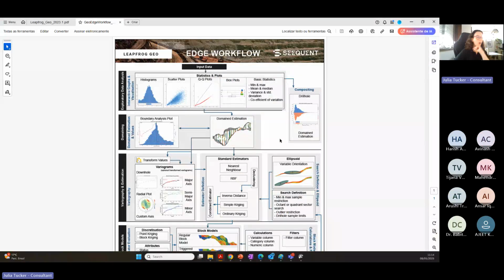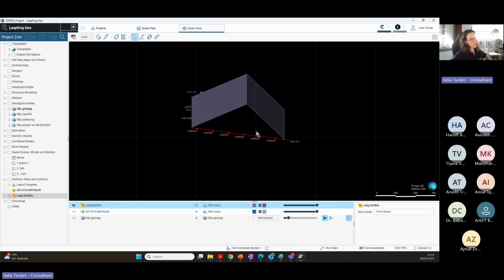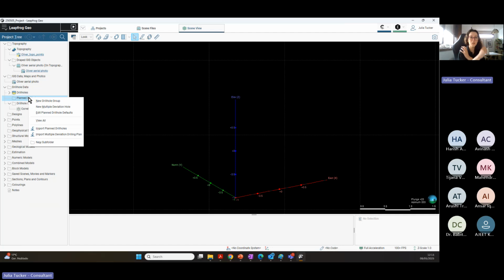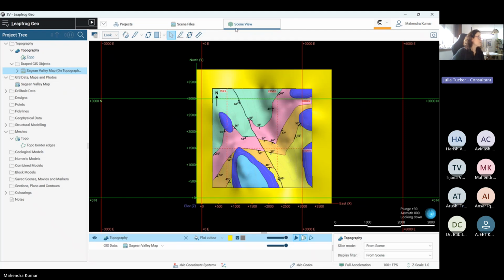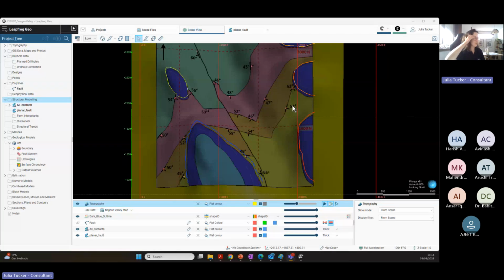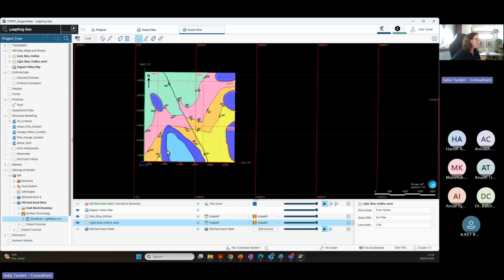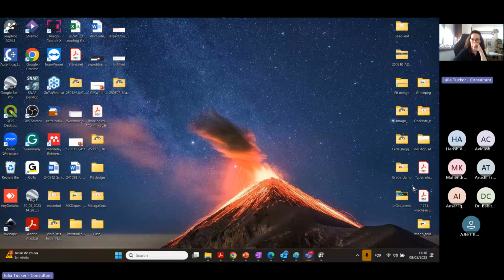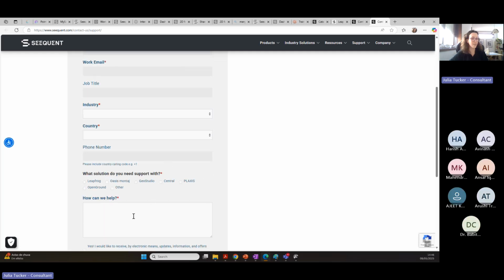Leapfrog training Day 4